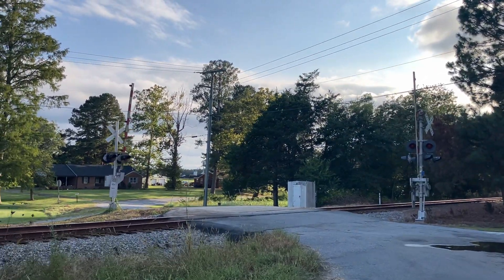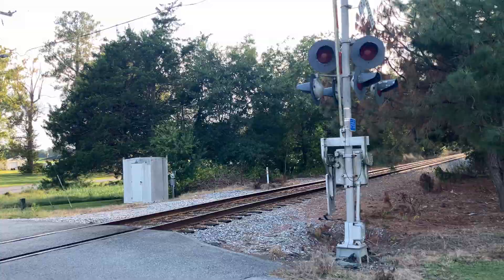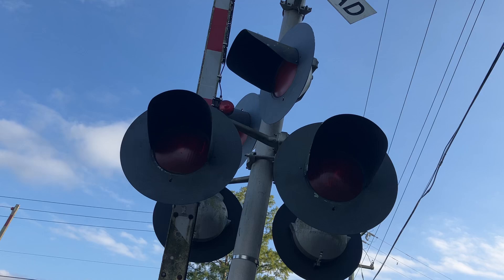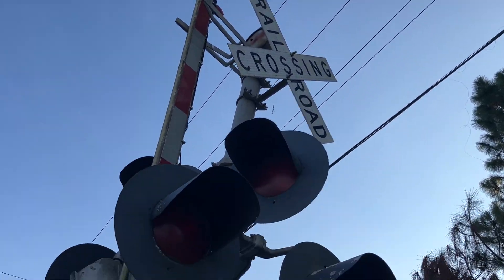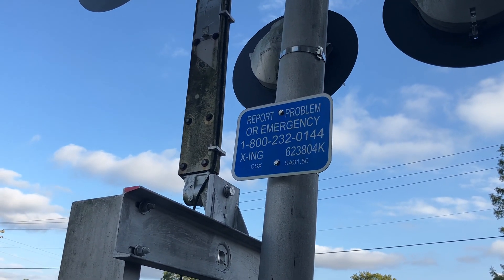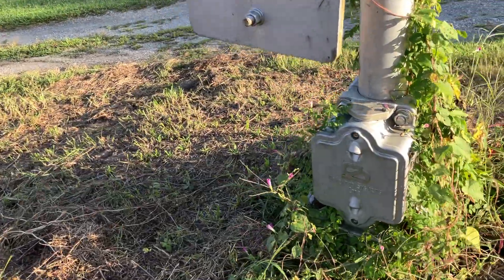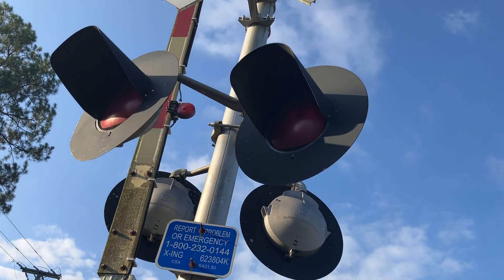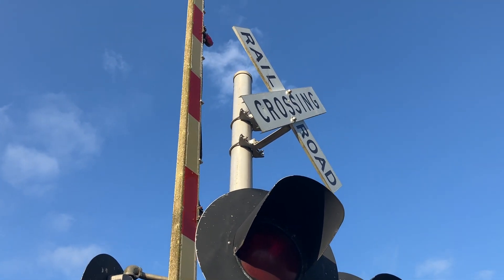Railroad Crossing Tour: Harvest Drive In Carrsville, VA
So I stand corrected, this rail line is actually fairly active, I just don’t come out here too often. Anyways we have two railroad crossing signals here. Here’s a list of the fixtures on these signals:

Signal 1:
-Safetran signal base, Safetran gate mechanism, 3 RECO incandescent gate lights, 3 pairs of Safetran 12x20” incandescent lights, and a WC Hayes mechanical bell

Signal 2:
-Safetran signal base, Safetran gate mechanism, 3 RECO incandescent gate lights, and 2 pairs of Safetran 12x20” incandescent lights.